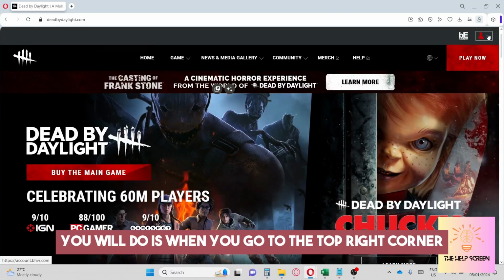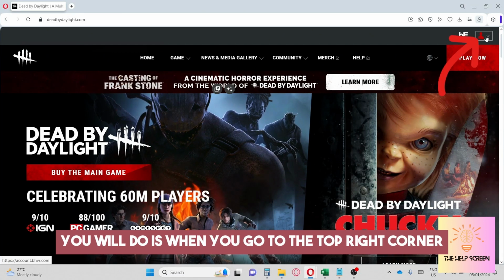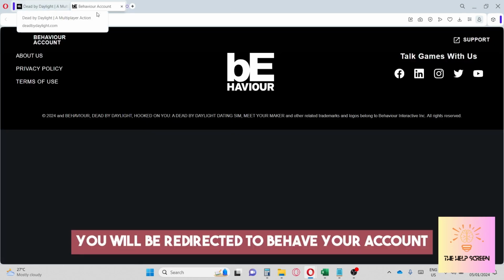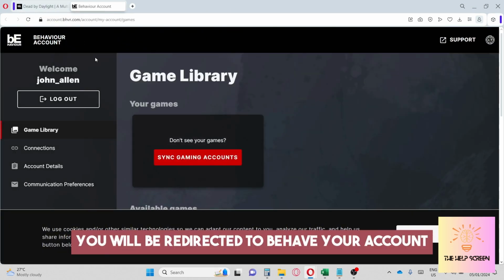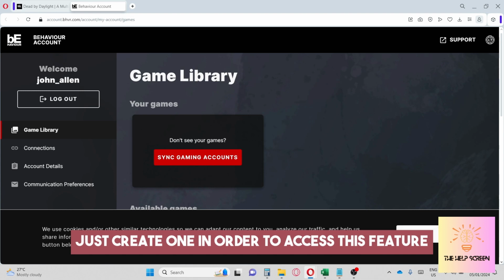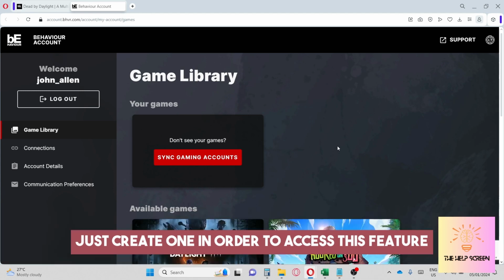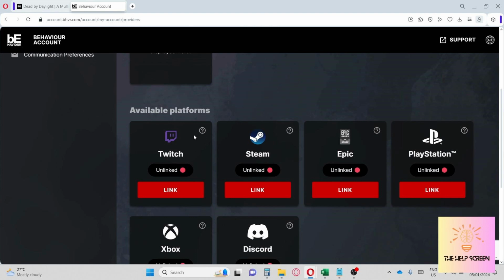How To Link Dead By Daylight Epic Games to Steam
In this tutorial video, I will quickly guide you on How To Link Dead By Daylight Epic Games to Steam So, make sure to watch this video till the end. We try to be responsive to as many questions as possible.